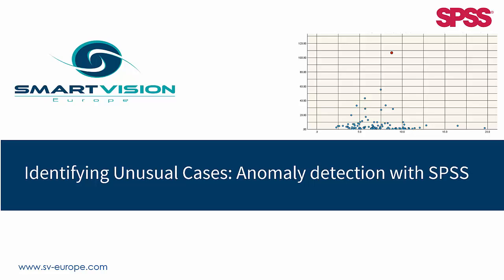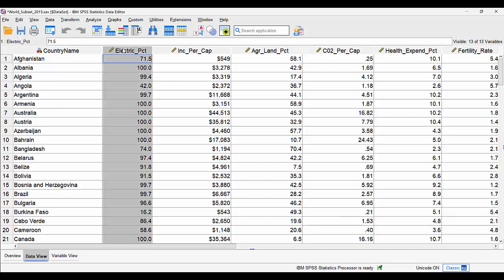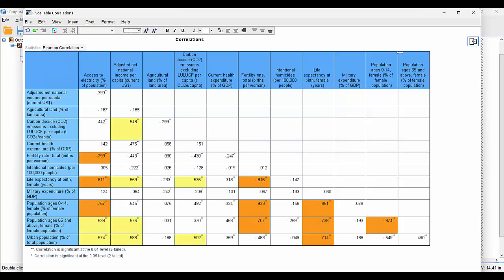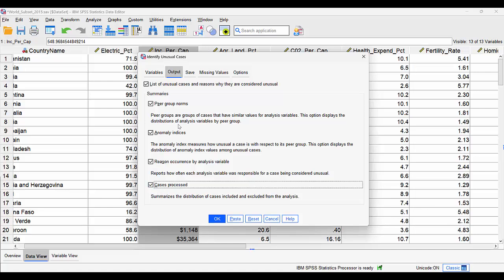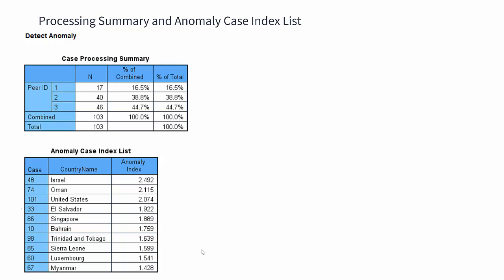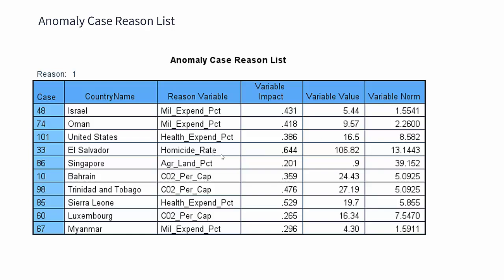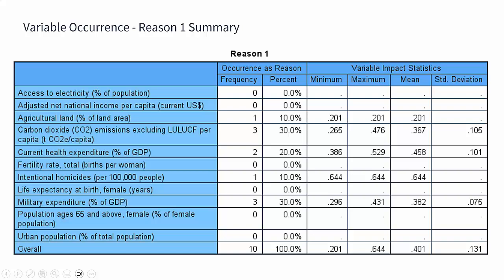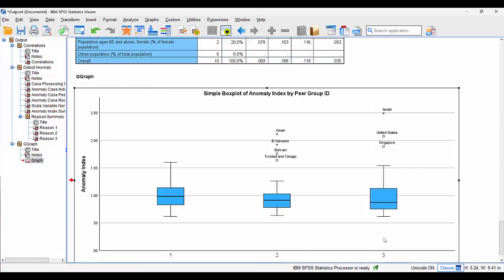Anomaly Detection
In this video, Jarlath Quinn shows how to spot anomalous records using the Identify Unusual Cases procedure in SPSS Statistics . The algorithm works by searching for unusual cases in a dataset based on deviations from the norms of their peer groups. The procedure is especially useful for exploratory analysis and data-auditing purposes prior to running any inferential statistical routines. Moreover, this approach may also be valuable in uncovering clandestine behaviour and fraudulent activity as it is able to look for deviations across multiple dimensions.
As part of the demonstration, the video explores how to interpret the following concepts:

Controlling how anomalous cases are identified
Making sense of Anomaly Index scores
Comparing Peer Group norms
Uncovering which variables drive the anomaly scores and why